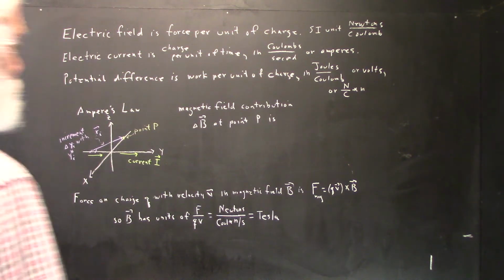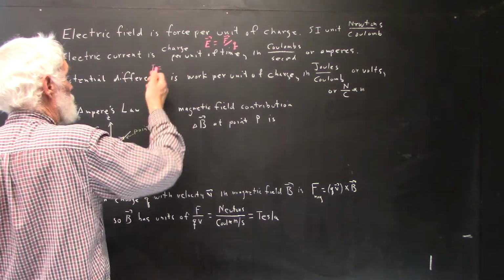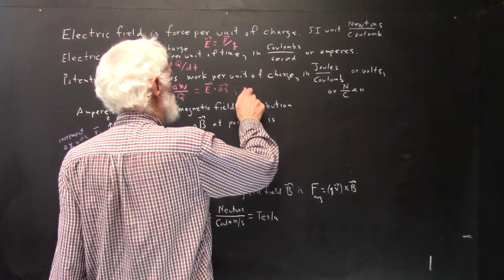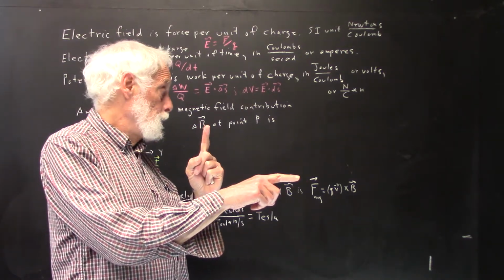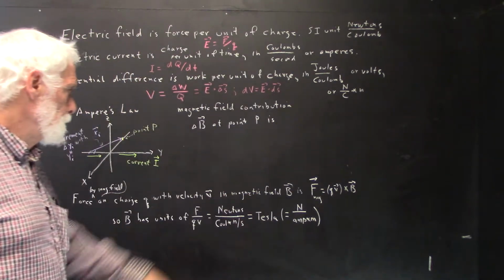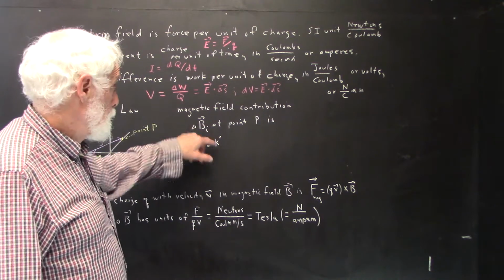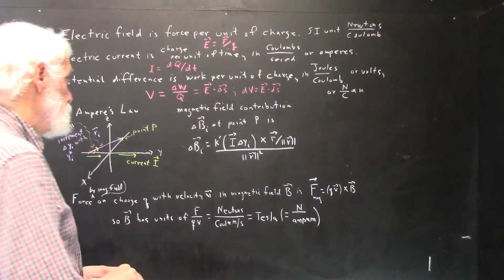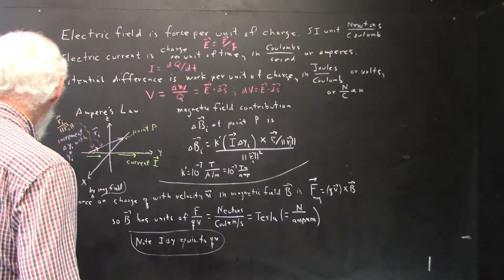dagmult 2726 electric field current potential difference source of magnetic field magnetic force